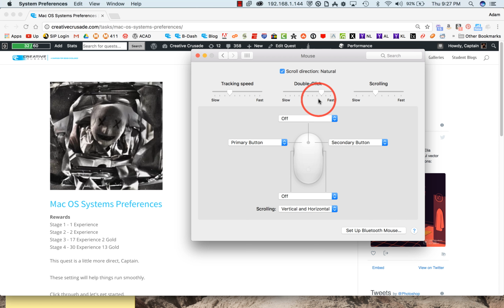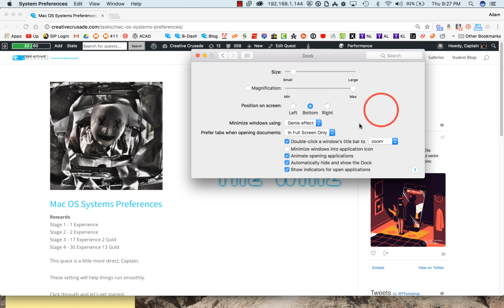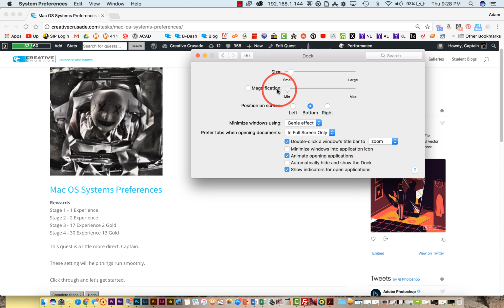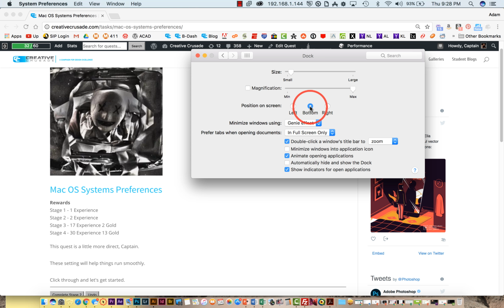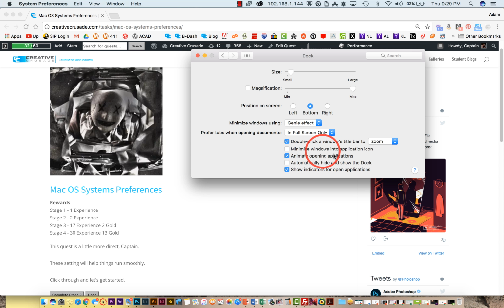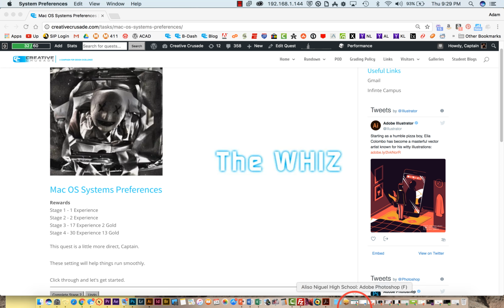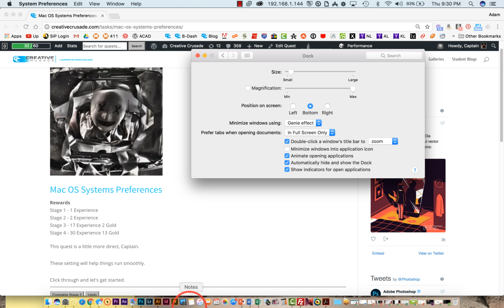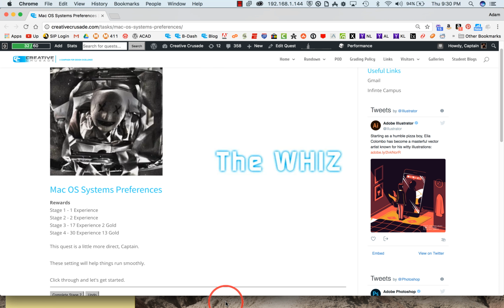Mac OS Preferences Dock